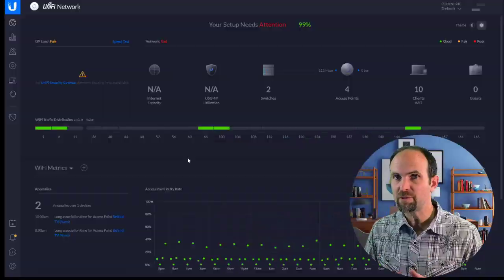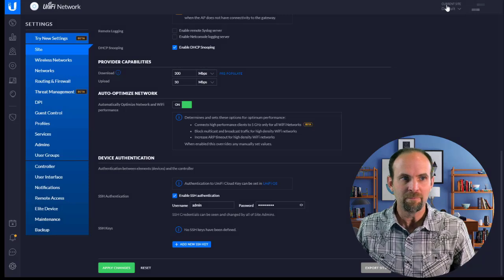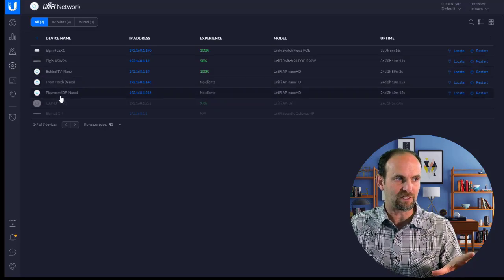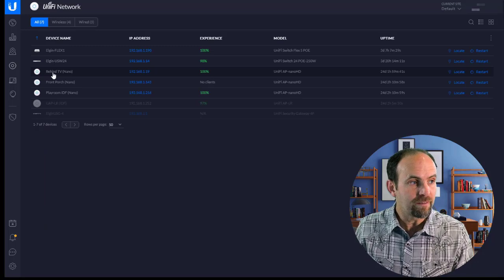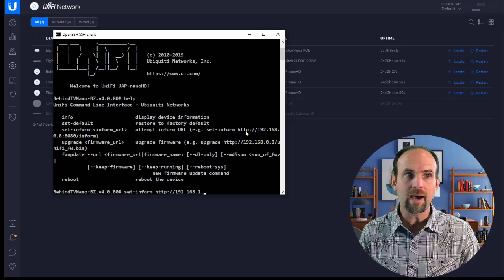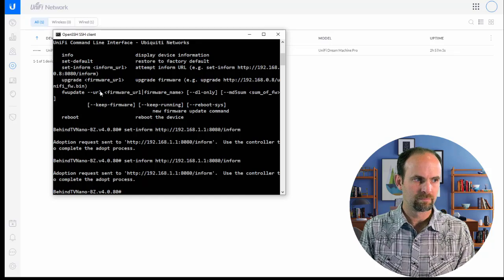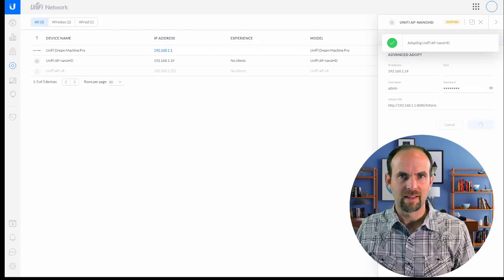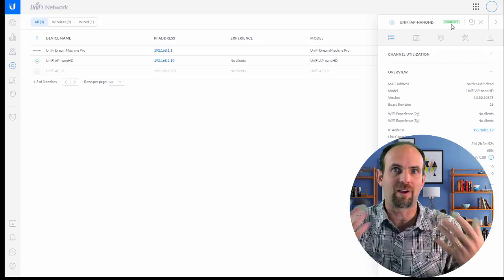Moving Devices from an Old Controller to a Dream Machine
The journey into the Dream Machine Pro continues. This brand new product from Ubiquiti is currently missing the "Export Site & Import Site" feature, which is the quickest way to move devices and configurations between controllers. In the meanwhile, this quick and easy process can let you move devices (not configuration) without reaching for a paperclip and a ladder.